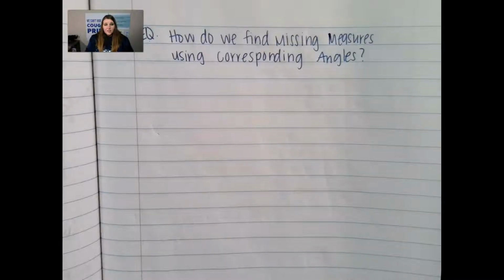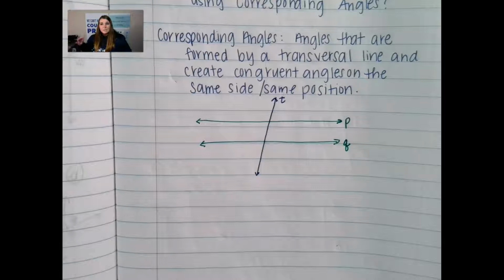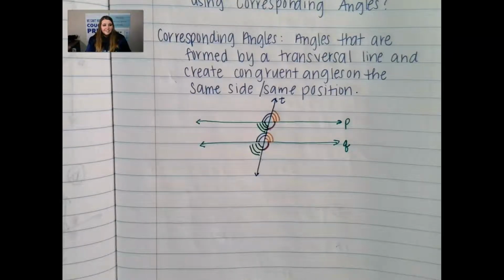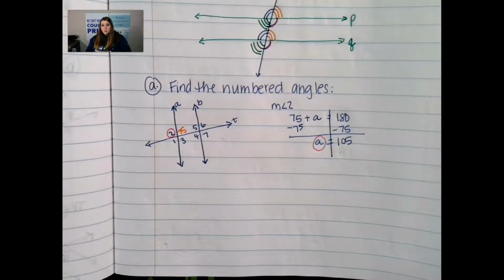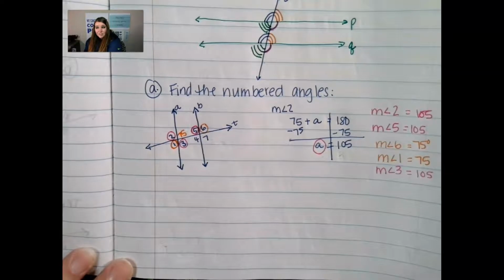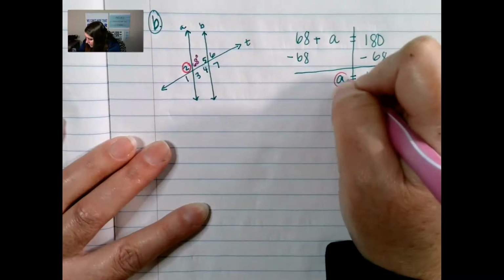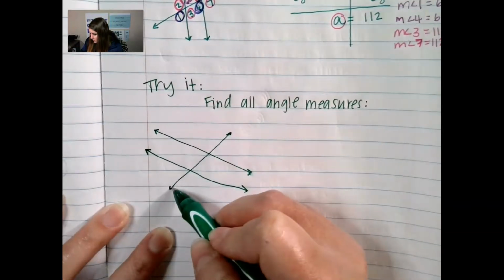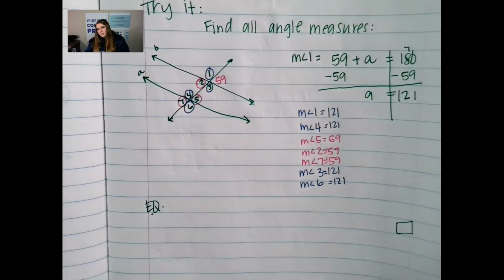Corresponding Angle Measures